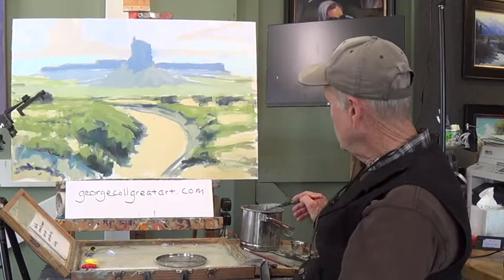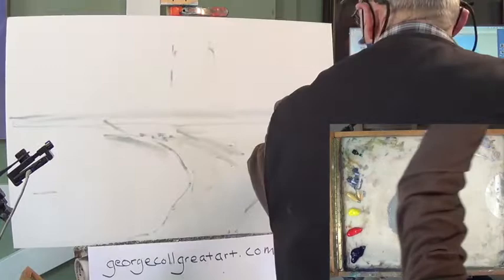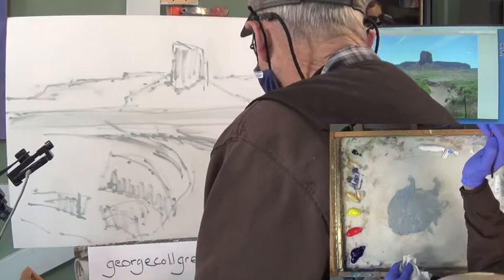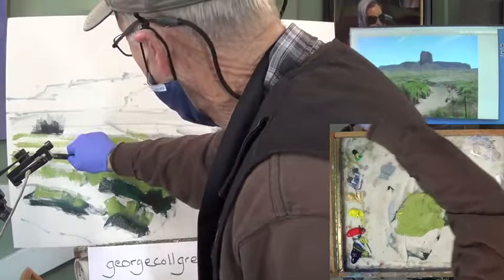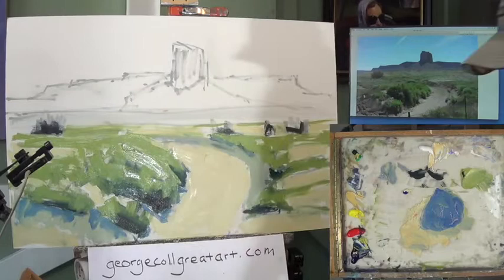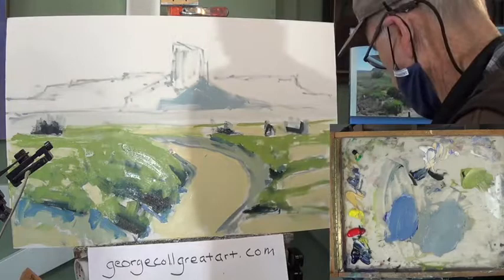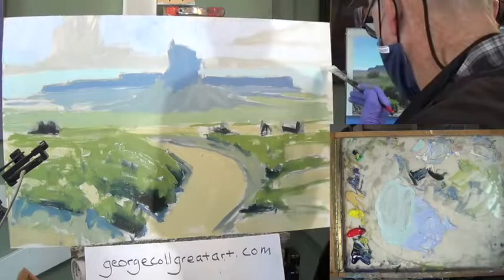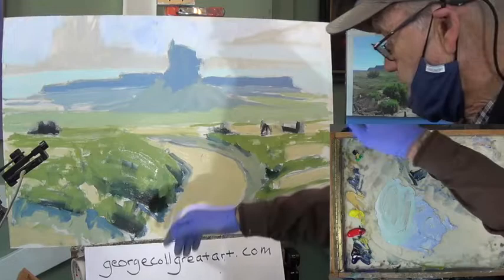Part 1 "Dry Creek" painting tutorial with George Coll for all levels of art (get good now) (2021)